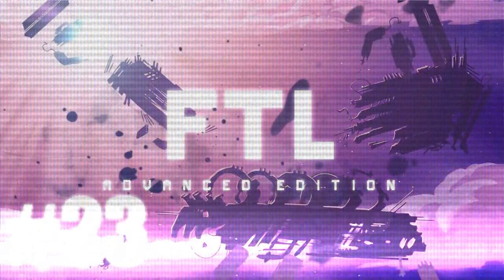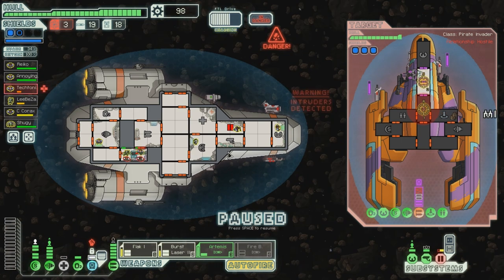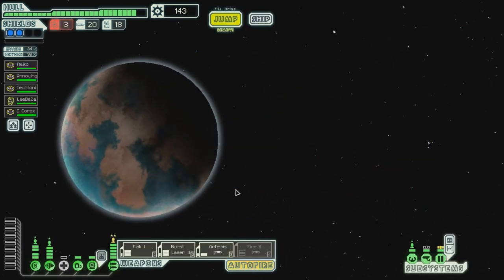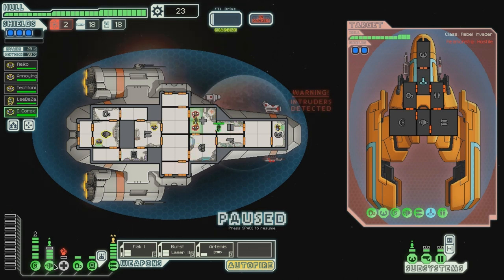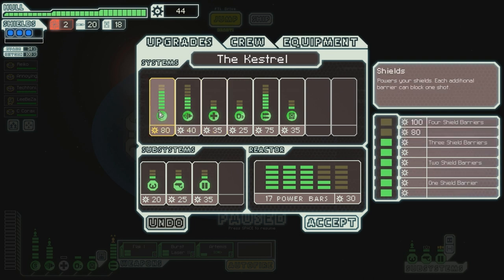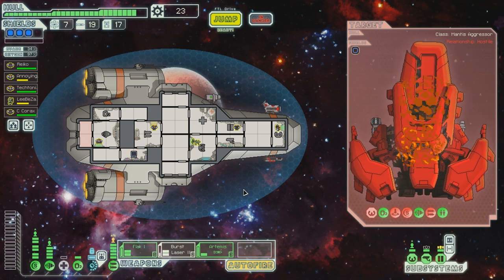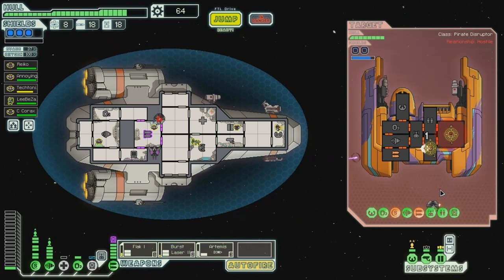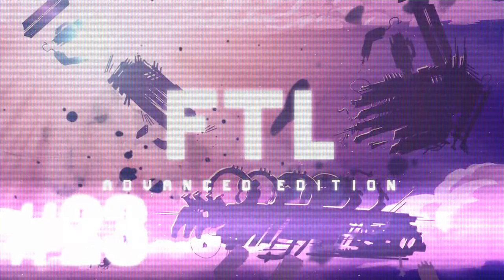Let's play Faster Than Light Advanced Edition (part 23 - Mantis Boarders)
The mantis ships are usually something to fear. This time, however, we bring on the pain.